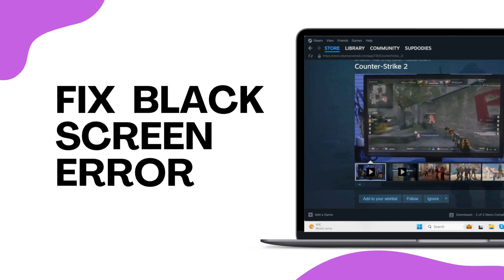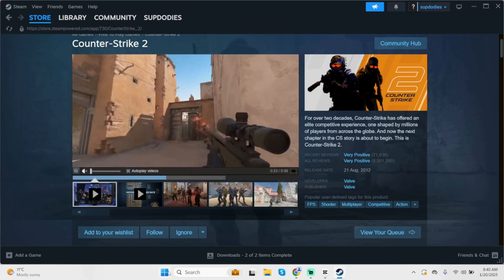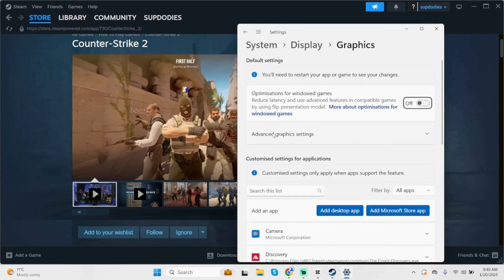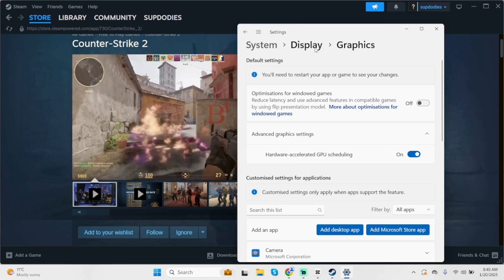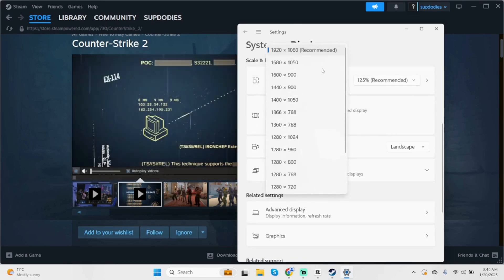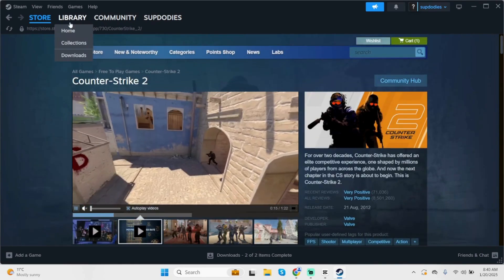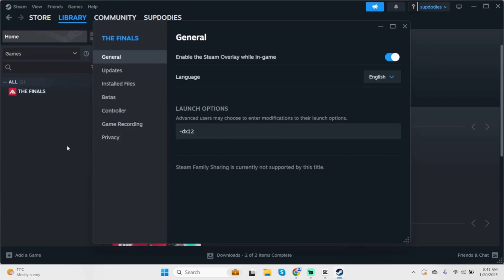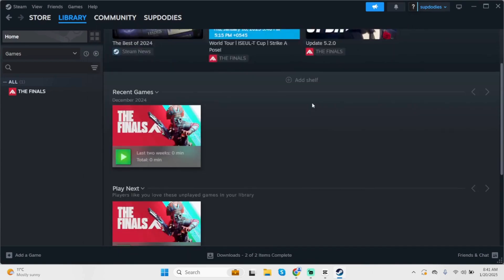How to Fix Counter-Strike 2 Black Screen Error | CS2 Black Screen After Changing Resolution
Encountering a black screen after adjusting your resolution in Counter-Strike 2? Here’s how to fix it and get back in the game!

0:05 – How to Reset Resolution via Launch Options
0:10 – How to Verify Game Files and Update Drivers

Follow these steps to resolve the issue and enjoy uninterrupted gaming in CS2!